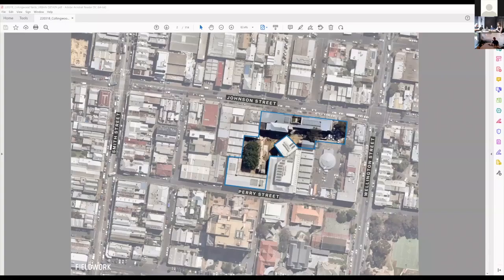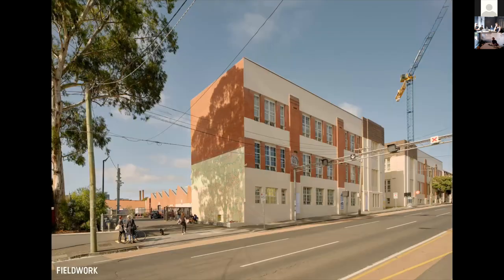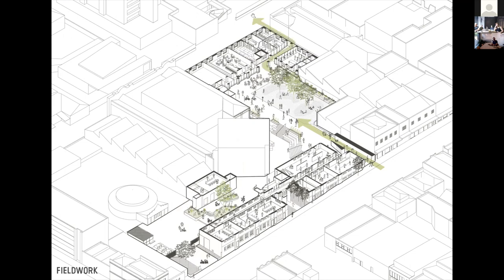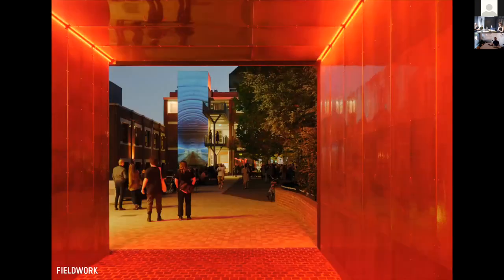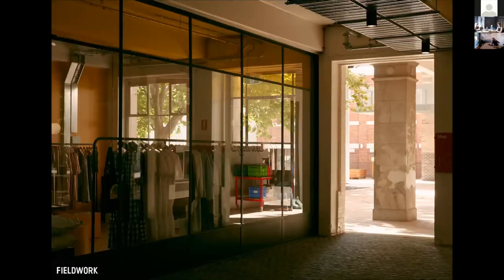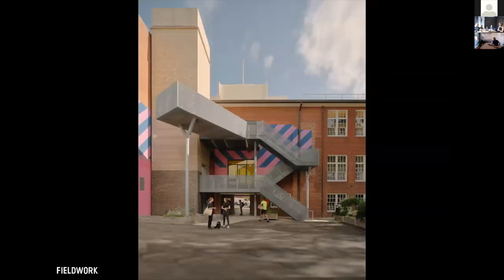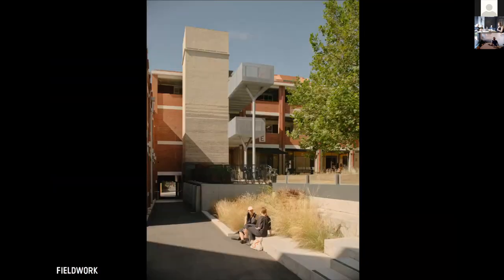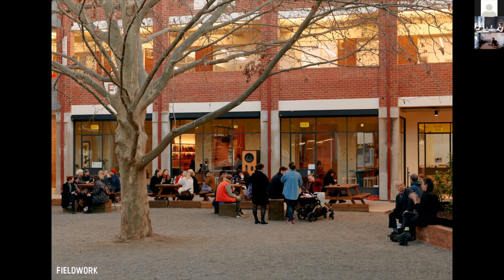Collingwood Yards by Fieldwork | 2022 Victorian Architecture Awards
Urban Design

Collingwood Yards is built on the land of the Wurundjeri people of the Kulin nation. The site is home to a group of institutional buildings collectively making up the Collingwood Technical School complex. These buildings are of social, historical and architectural significance.

By 2016, the site was a vacant remnant of changing vocational training trends, and the existing buildings formed an inscrutable street wall with no opportunities for community engagement or integration within the rapidly gentrifying suburb. Contemporary Arts Precincts was formed as a charitable social enterprise to transform the empty buildings into a sustainable and affordable long-term home for the arts in inner Melbourne. Our vision was one of minimal interventions, precise incisions, accidents (of the artistic kind), evolution and creative collisions between artists and the public. The plurality of contemporary art and life calls for a design strategy that can accommodate complexity within a site with its own history and layering – a nuanced architecture that is equal doses pragmatic and poetic.

The design was grounded in an analysis of the existing urban ecology of the area and the belief that de-emphasising the existing formal entrance with an incisive cut through the Johnston St façade would create a direct and accessible route, drawing the public into the central courtyard. This new entry acts as a gateway into the precinct and is clad in perforated mirror finish stainless steel - refracting and mirroring the existing buildings, streetscape and wider community in a two-way dialogue. The courtyard, with Landscape Architecture by SBLA, provides a flexible open space where events can occur under the mature plane trees. A more muted connection is created to Perry St, where existing windows have been removed to create a covered external arcade connecting the courtyard with the bluestone laneway, opening a back door access to the Smith St precinct beyond.

Our next move was to unify the campus with three new vertical circulation nodes, formalising the previously separate building forms to a cohesive cluster of tenant spaces. These provide universal access up the buildings with lifts and stairs, that attach externally, maximising leasable space within the interior. Brick-clad lift shafts riff on the heritage palette, mimicking the garden bond laying pattern, differentiated in gradation of charcoal to warm white. The external stairs are clad in galvanised steel grating. With careful detailing and more exuberant extensions of stair landings, the requirements of code-compliance become objects of beauty in themselves. By exposing this vertical circulation, the public can experience the entire process of artistic production (not just consumption) by encouraging circulation and providing choreographed opportunities to view and engage with artists in the various stages of work.

Given the client operates as not-for-profit the focus was on minimal interventions with high impact and performance. Hard wearing, flexible spaces with material chosen for minimal ongoing maintenance, cost and complexity of operations were selected. New windows and doors are clearly differentiated with graphic black steel framing and golden orange glass (a contemporary take on orange bottle glass found on site).